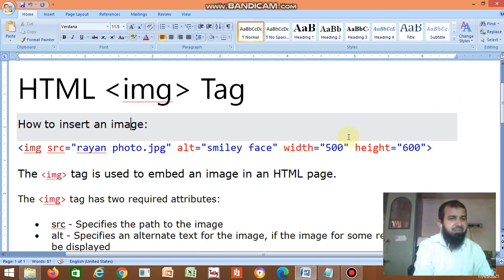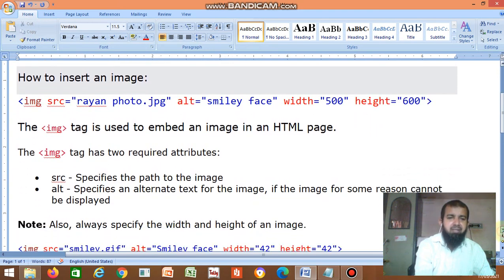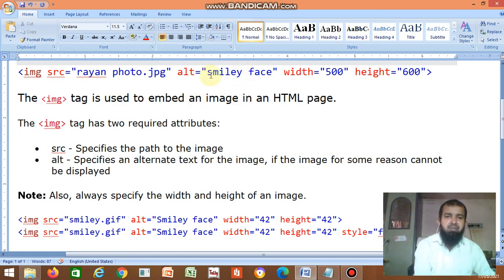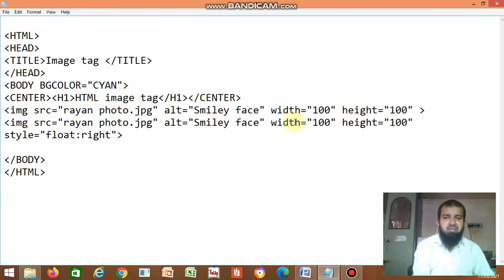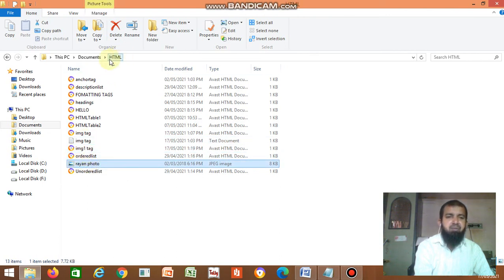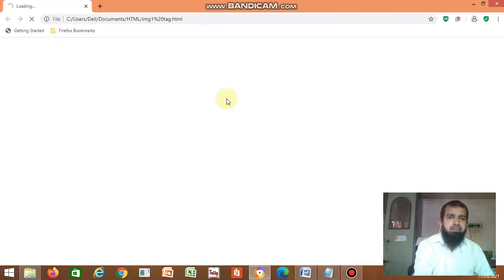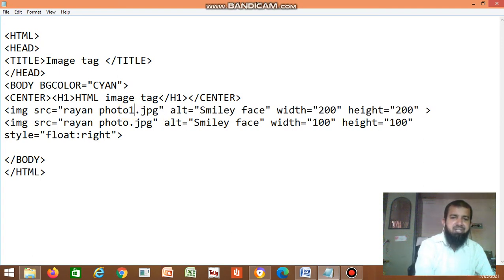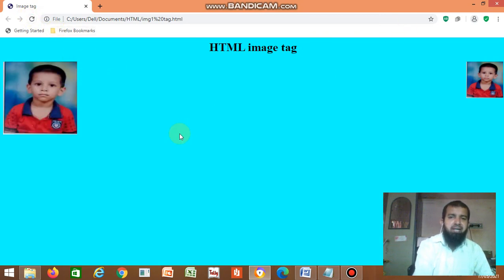HTML IMG Tag and Background Image